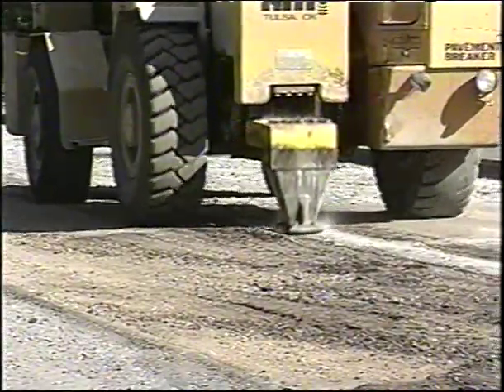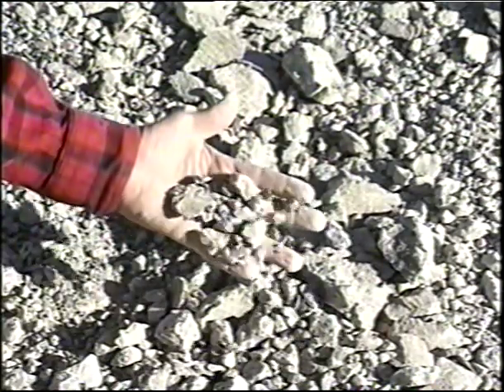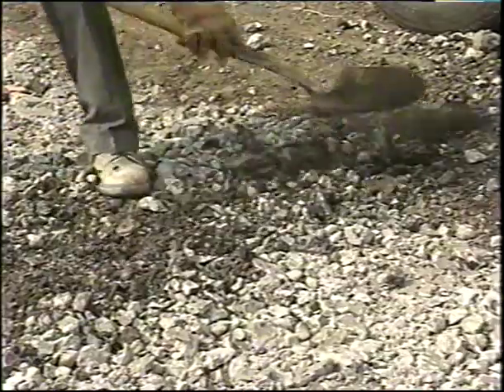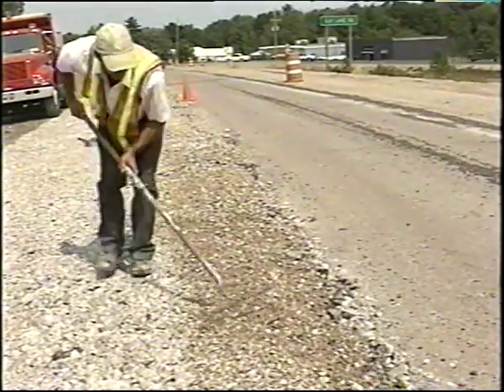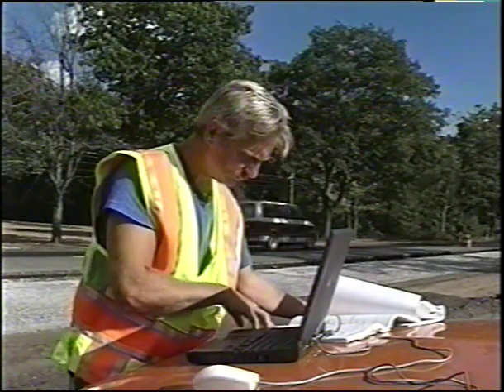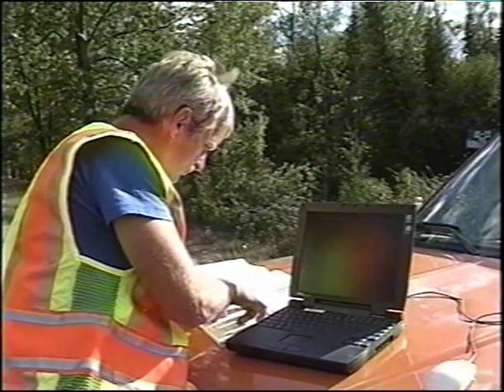HMA Paving Operations Video 6 – Rubblizing